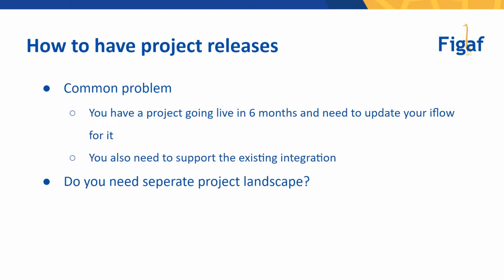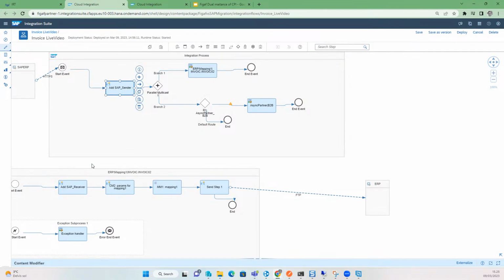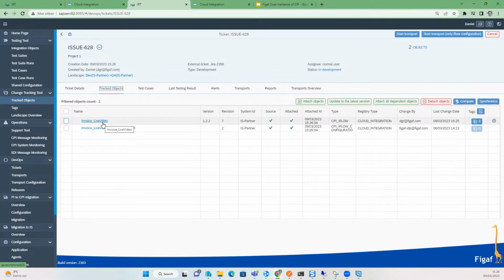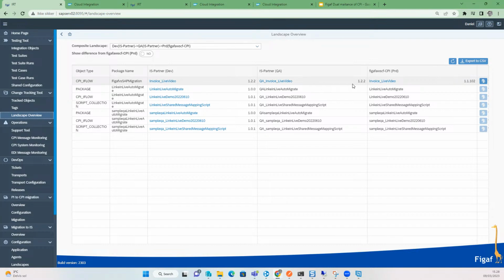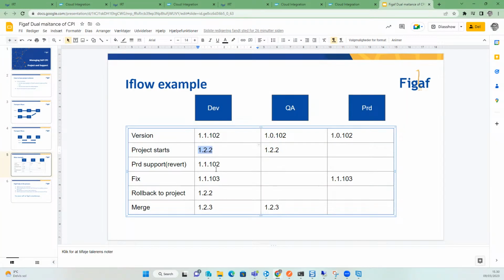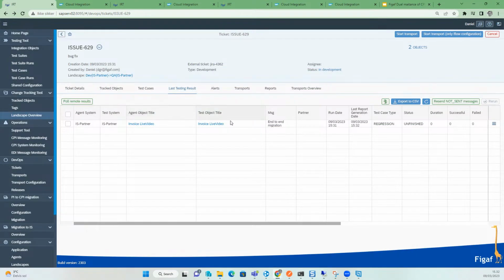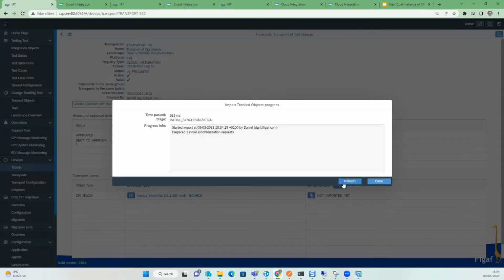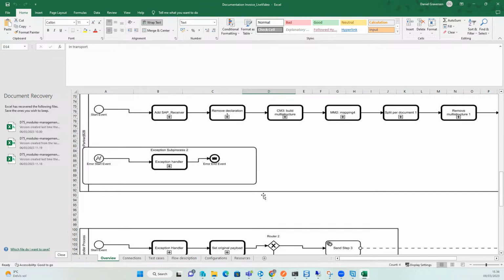iFlows for both Projects and Support relases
How do you manage iFlows for both long-term projects and to support existing integration?

In this session, I'll cover how Figaf DevOps Tool can handle such scenarios.